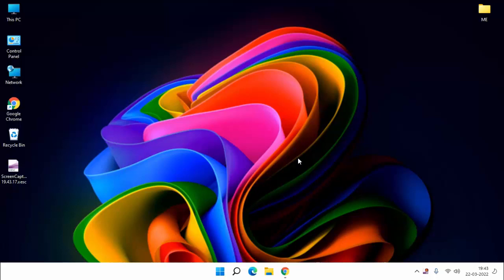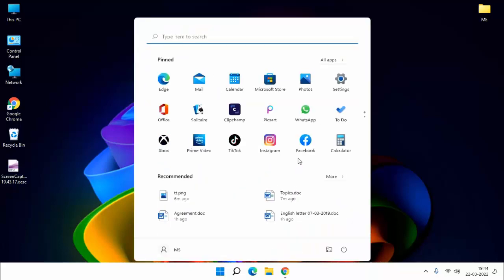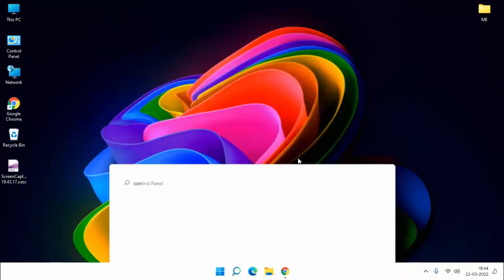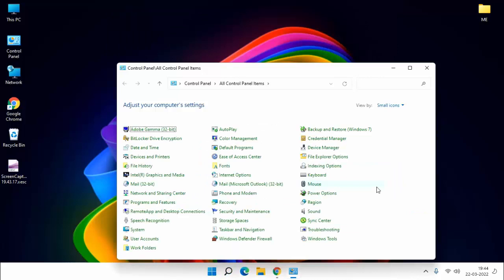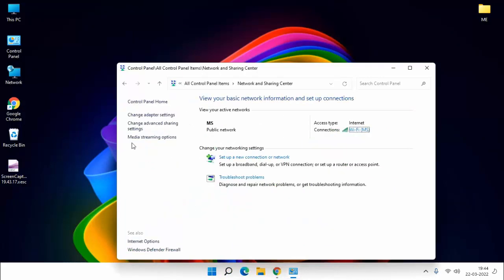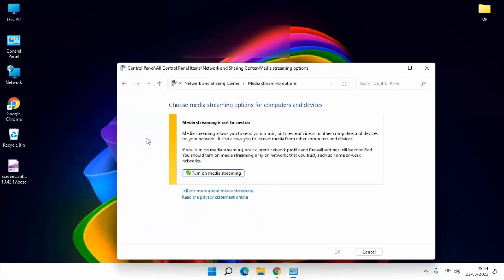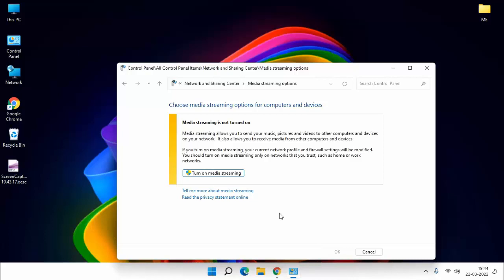How To Enable and Turn on DLNA Media Server In Windows PC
Enable DLNA media serve in windows
Windows 11 enable DLNA media server